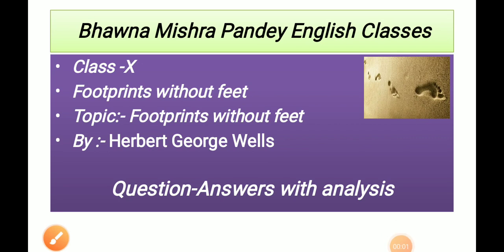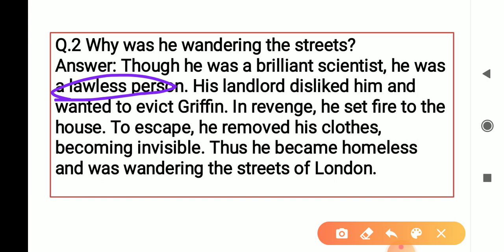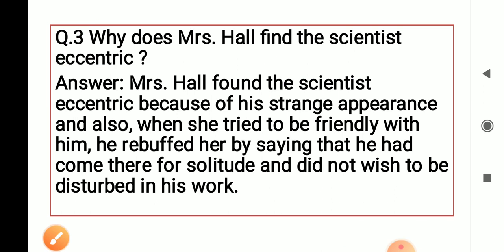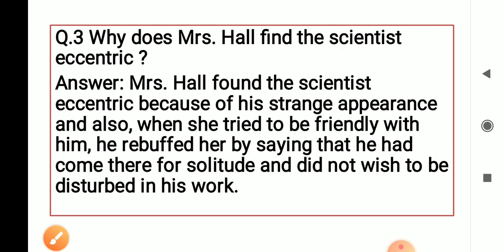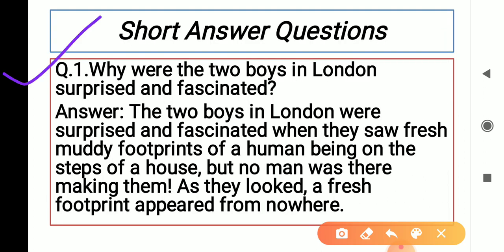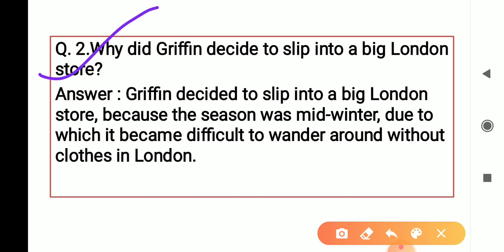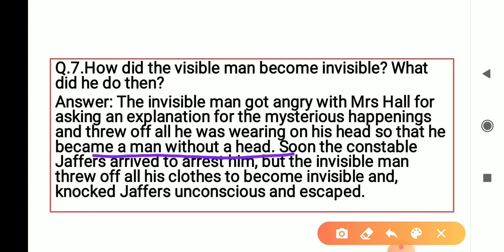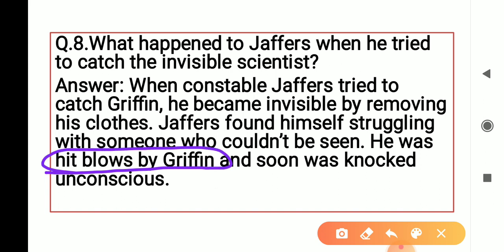Q/A" footprints without feet "class 10th English CBSE NCERT textual and additional question answers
Question answers of the footprints without feet class 10th CBSE NCERTtextual and additional question answers explained in the easiest way by Bhawna Mishra Pandey English classes